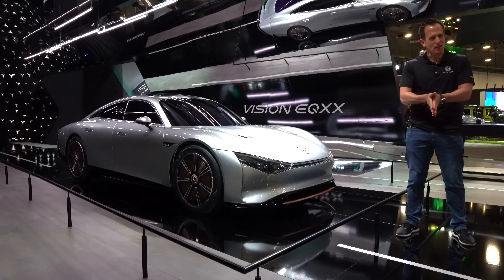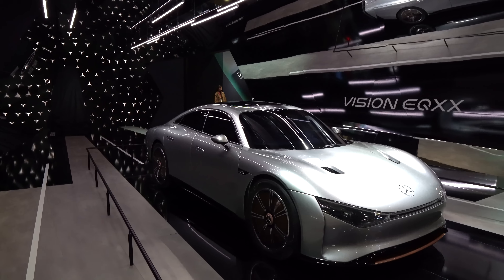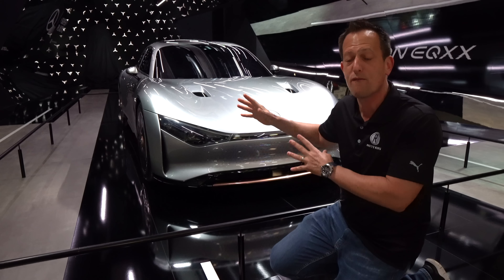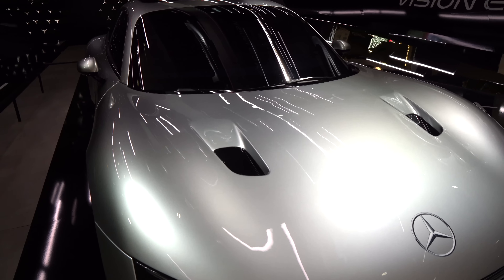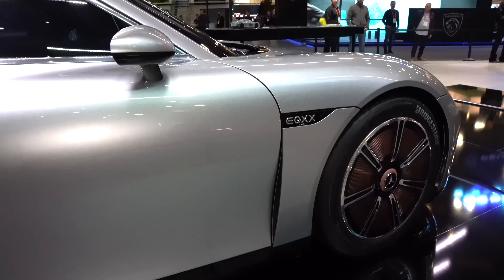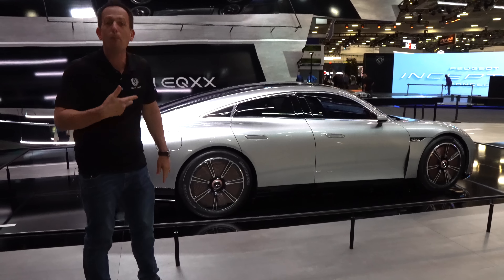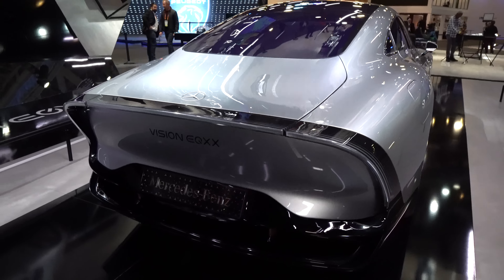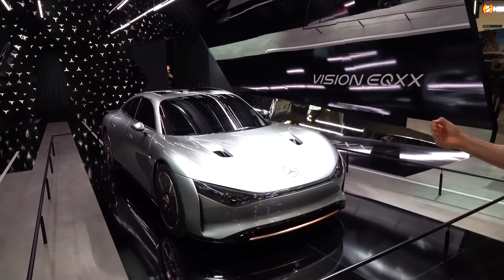Is the 2023 Mercedes Benz Vision EQXX the KING of efficient luxury sedans?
FIRST LOOK: The Vision EQXX is all new from Mercedes Benz and pushed the boundary of design and luxury. On the outside of the EQXX you will see a very slipper shape, aero wheels, low resistance tires and long tail. On the inside there is seating for 4, massive uninterrupted screen, and light weight materials. Powering the EQXX are a pair of electric motors. Is the 2023 Mercedes Benz Vision EQXX the KING of efficient luxury sedans?